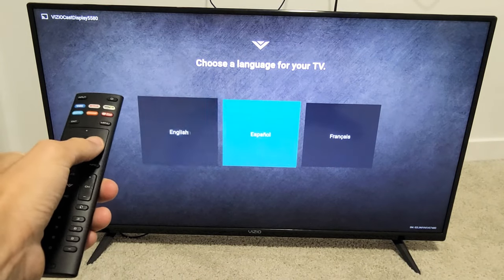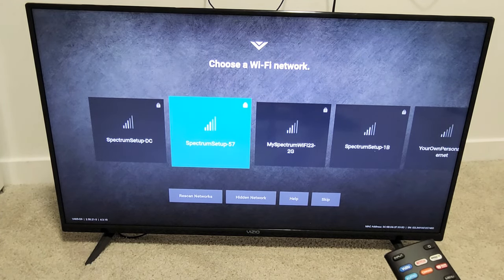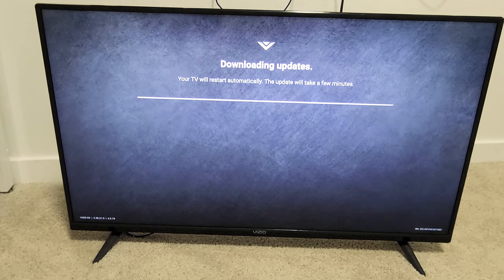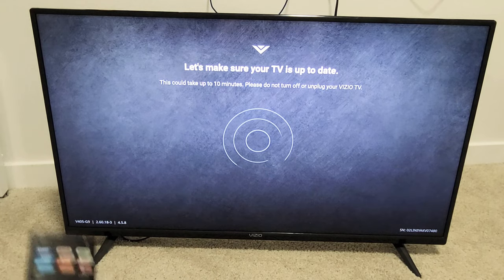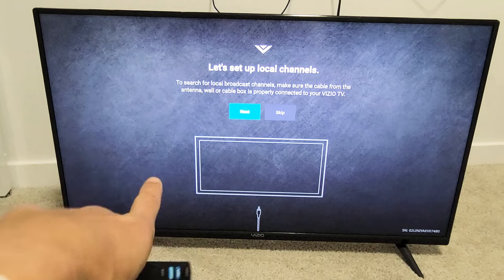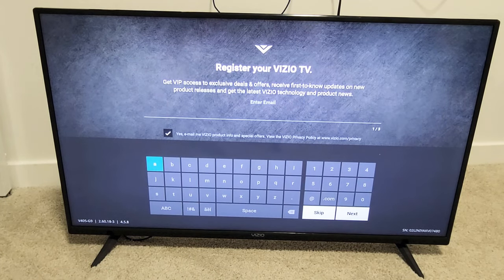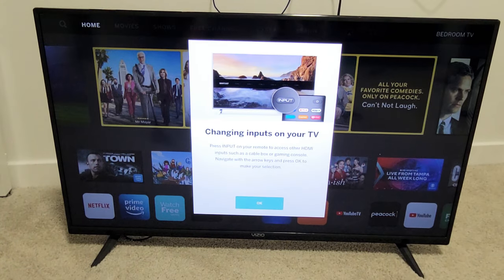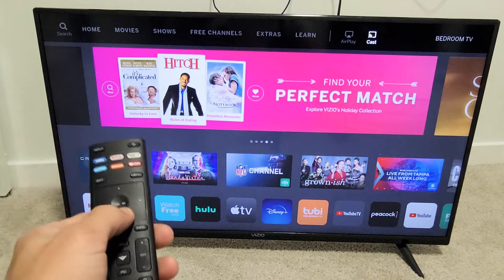Vizio Smart TV: How to Setup for Beginners (step by step)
I show you how to setup the Vizio smart tv step by step right out of the box. I hope this helps.